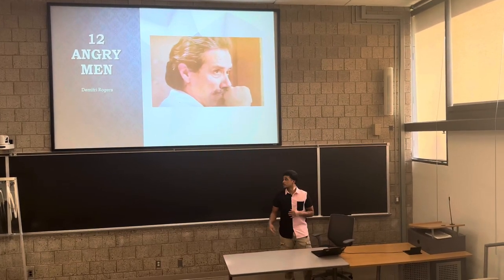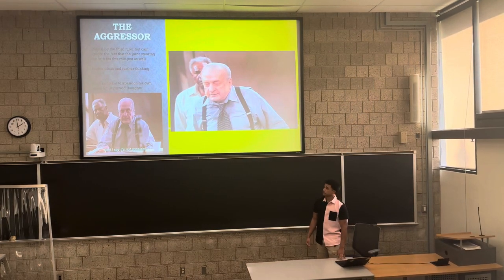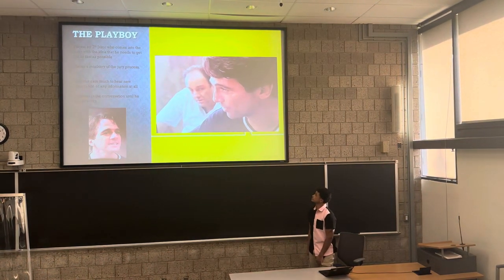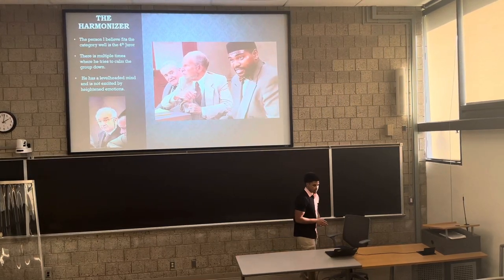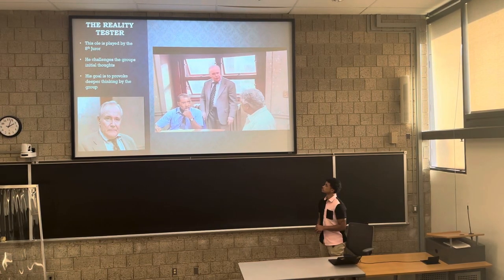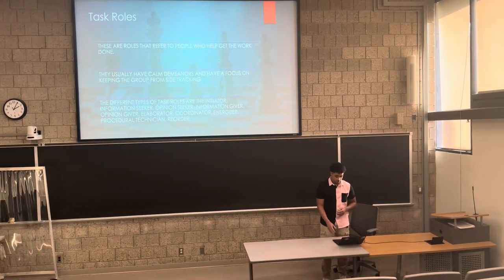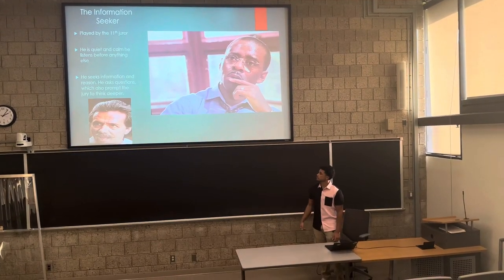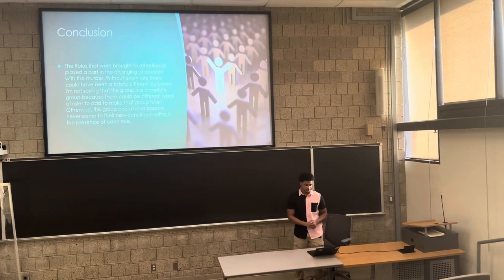December 9, 2023